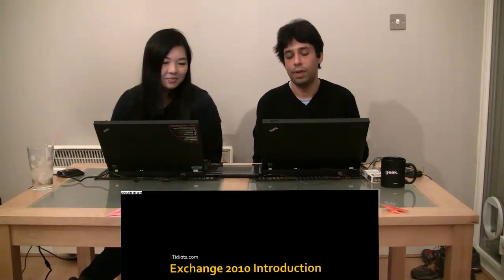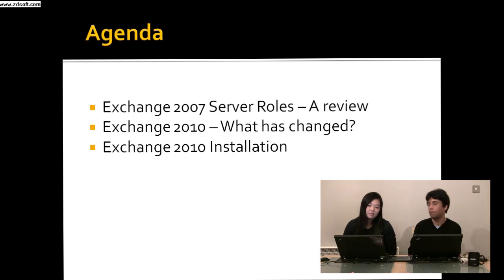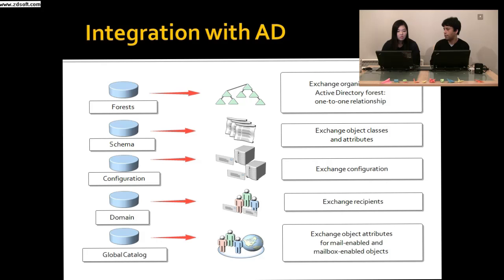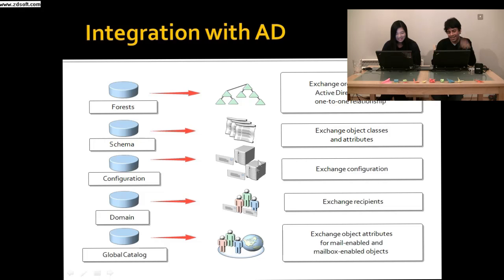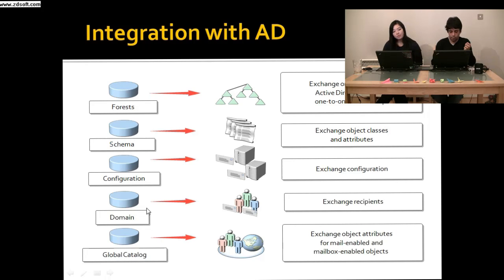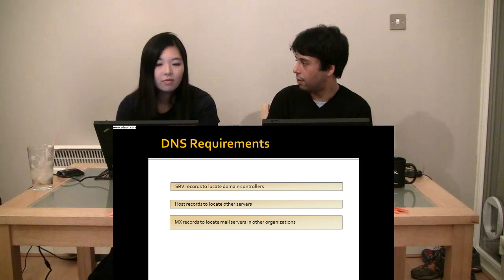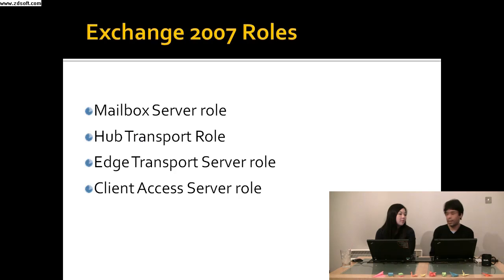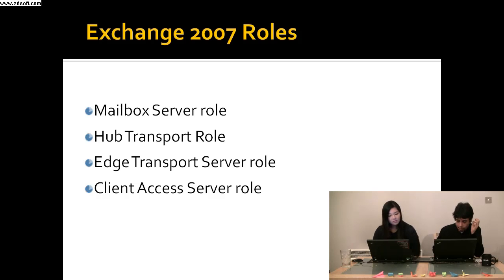Episode 75: Exchange 2010 Introduction (1/7)